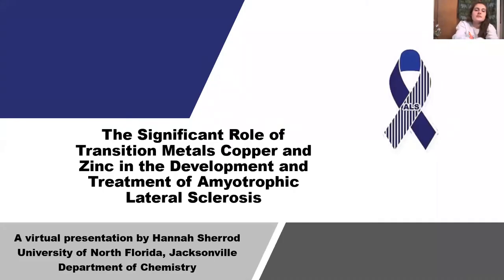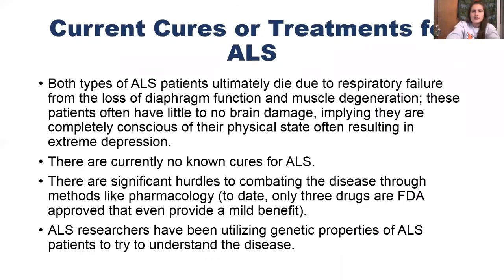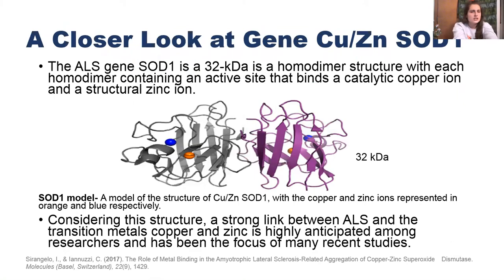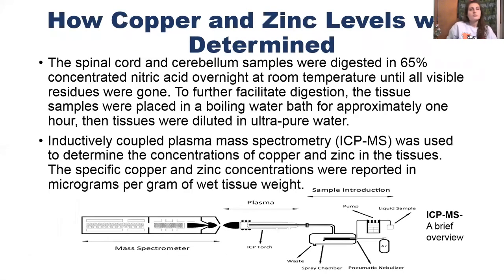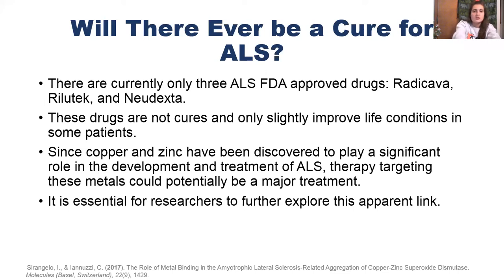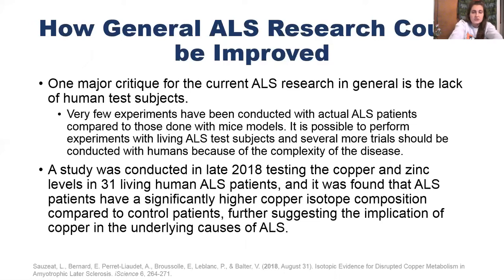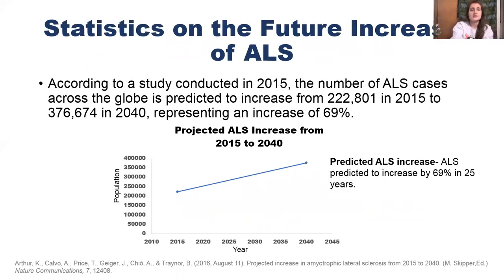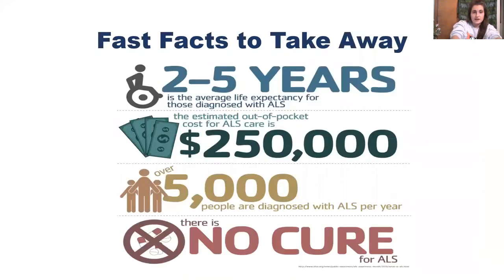Link between ALS and Metals?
A presentation by Hannah Sherrod on the impacts of transition metals Copper and Zinc on the development and treatment of ALS.

Lesa was diagnosed with ALS around August 2019, the disease has progressed rapidly, and her family is doing everything they can financially, emotionally, and physically to help Lesa attain as much comfort and support as possible during the last stages of her life.

gf.me/u/xnn72q